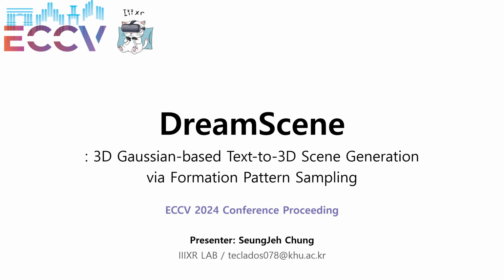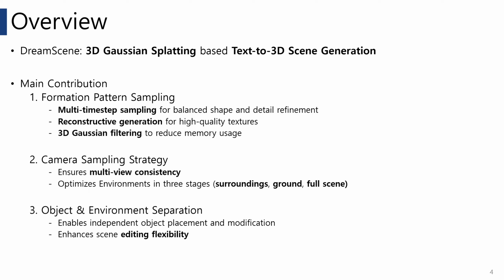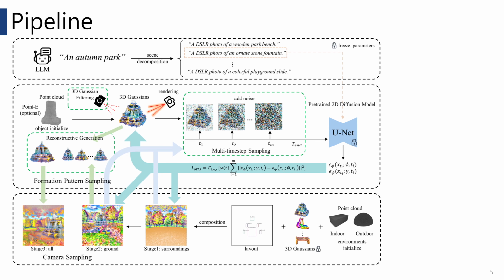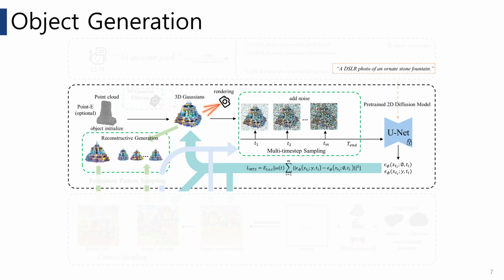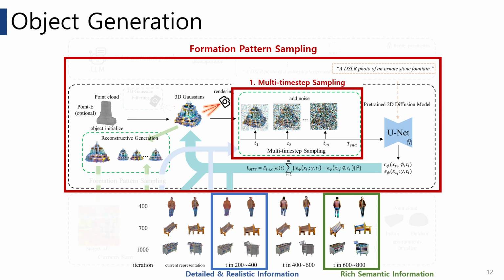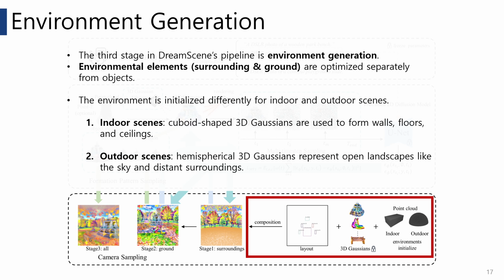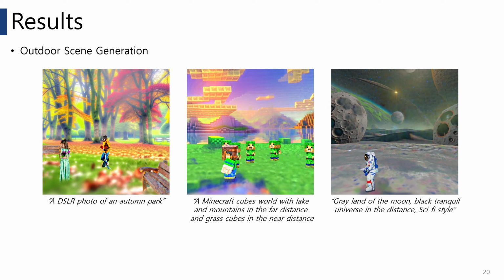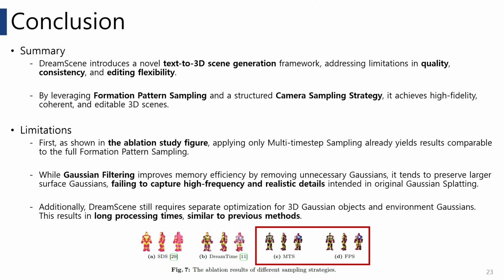[Seminar] Text-to-3D Scene Generation using 3D Gaussian Splatting (DreamScene)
Target paper: DreamScene: 3D Gaussian-based Text-to-3D Scene Generation via Formation Pattern Sampling, 2024, ECCV